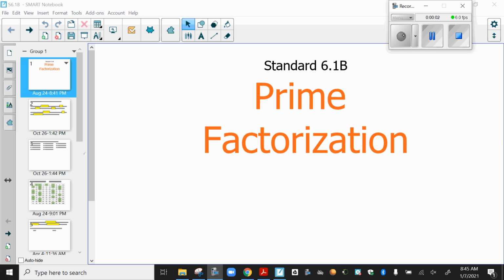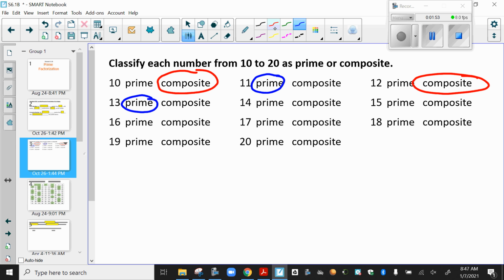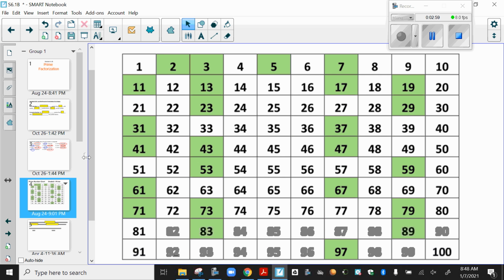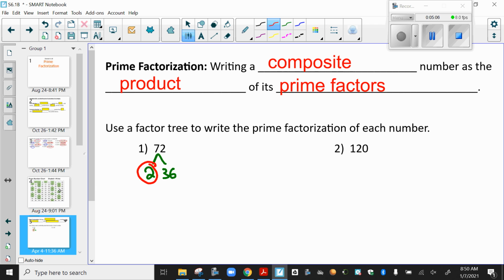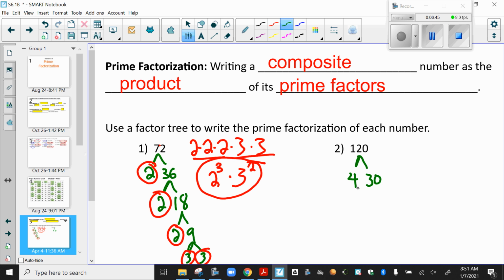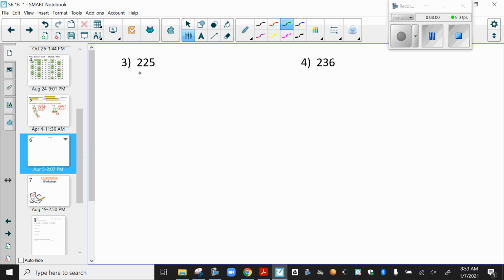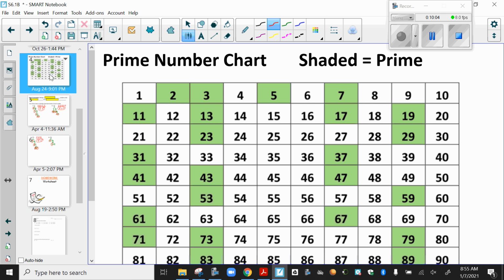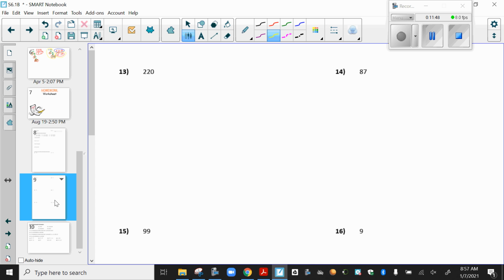S6.1B Prime Factorization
S6.1B Prime Factorization - NCHS PRE ALGEBRA